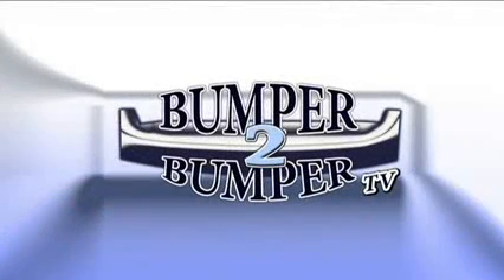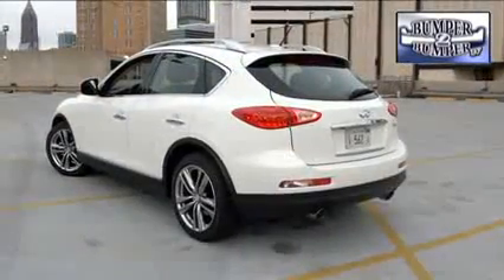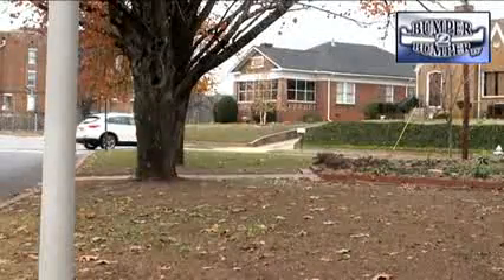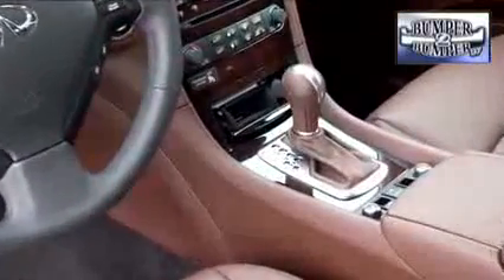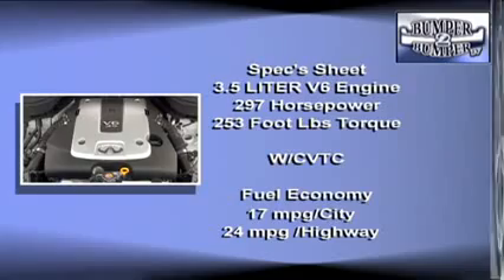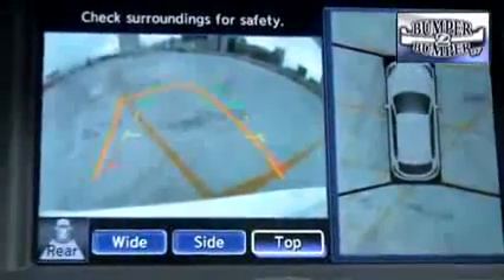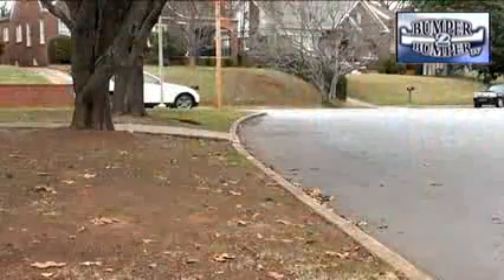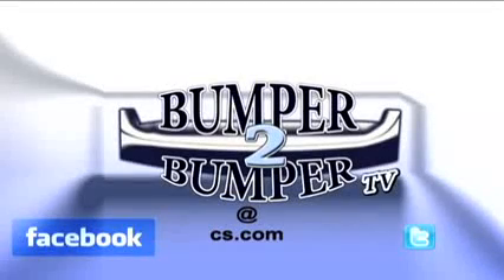2012 INFINITI EX35